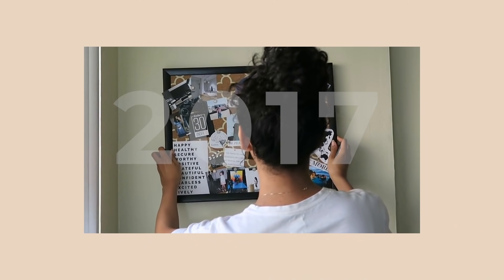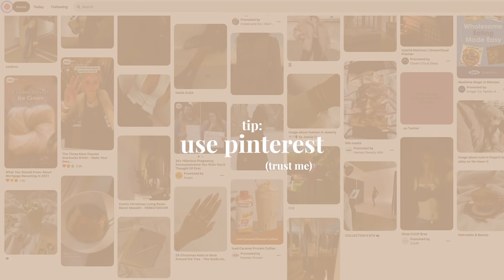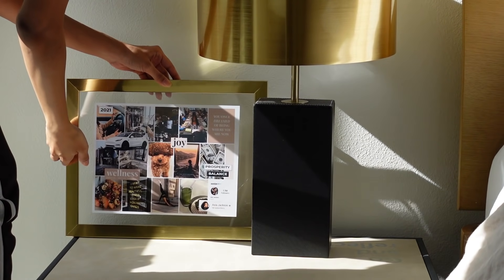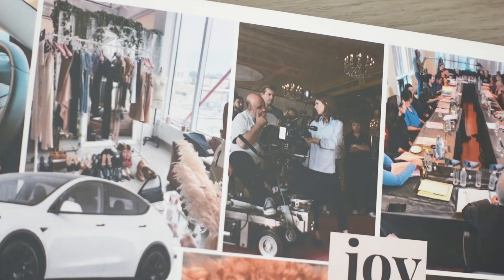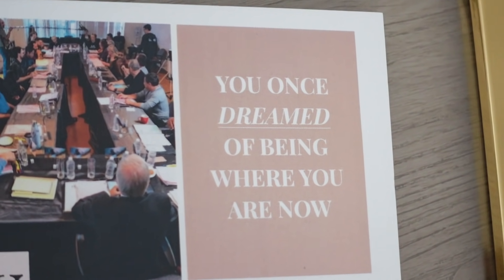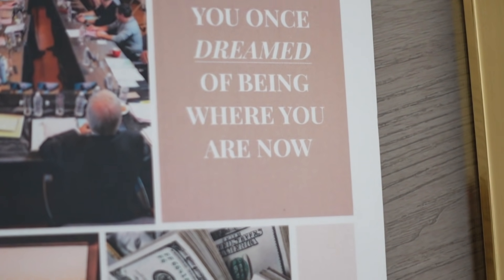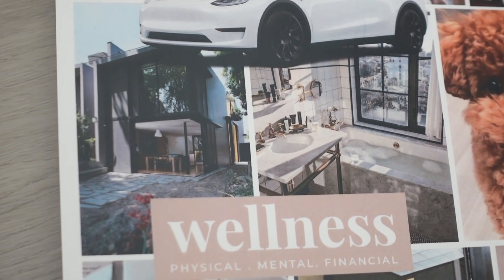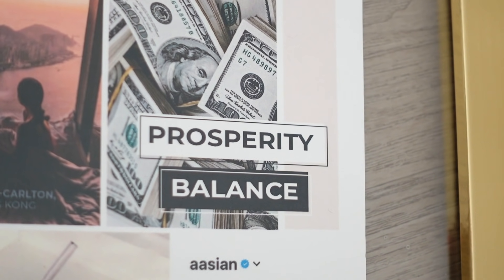How to Make a Vision Board That Actually Works | My Vision Board 2021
How to make a vision board that ACTUALLY works + my 2021 vision board! In today's video I'm gonna show you my vision board process from how I ideate a vision, to how I create the actual board. Then for part 2, I'm gonna show you what's on my vision board for 2021!

// TIME CODES
00:00 - begin!
00:56 - how to ideate a vision
02:05 - how to create a vision board
03:17 - what's on my vision board for 2021

*note that this frame has uses styrene, not glass which makes it more lightweight

// ABOUT

I’m Asia Jackson and I’m an actress and content creator based in Los Angeles.

I went through most of my life with an undiagnosed anxiety disorder and clinical depression. It was difficult for me to participate in life, find joy, and be happy. I felt like I was just floating through life with no direction. After seeking help, I’m now on a journey to learn how to live an intentional, beautiful, and joyful life and I want to encourage other young women to do the same. We deserve to live beautiful lives. Let's create them together!

// FAQ’s

⇢ i’m an actor so i often like to play around with and practice different accents and pronunciations randomly in my everyday speech. don’t take my pronunciations or accents too seriously!

⇢ i’m a military brat so I don’t have a real hometown. but i went to high school in long beach, ca so that is my honorary hometown lol EAST SIDE

“was that you I saw on …”
⇢ i’m an actor, so it’s very possible you’ve seen me on tv! if you thought you saw me on modern family, the young & restless, speechless, superstore, alone together, or the lifetime movie ‘stalked by a reality star’: yes, that was me lol